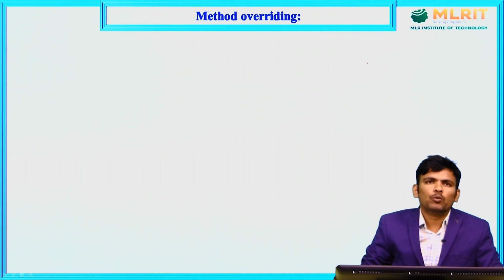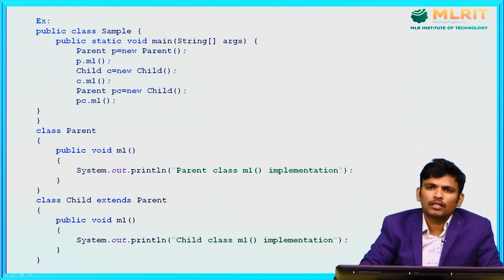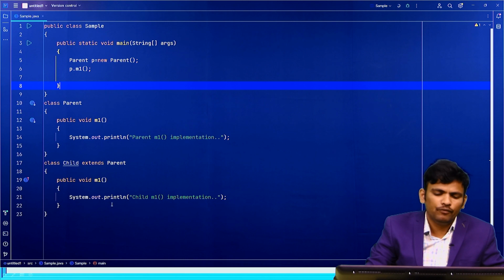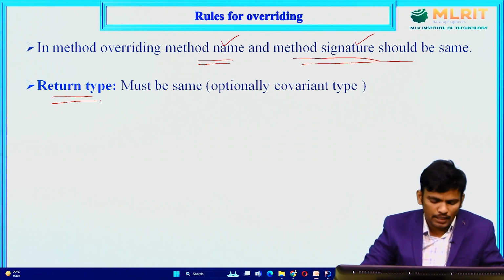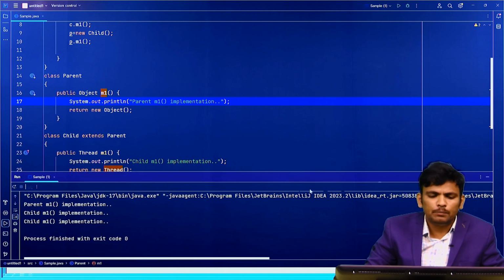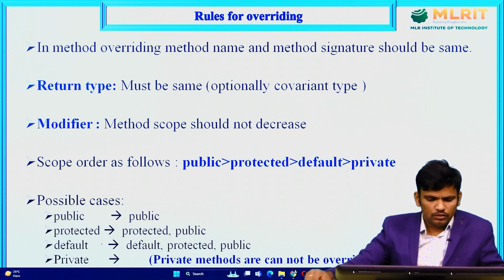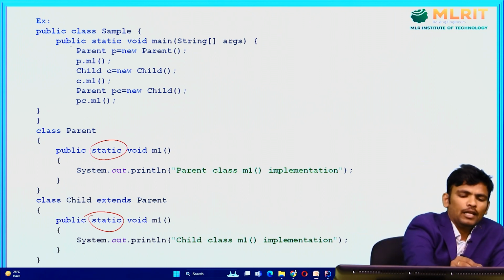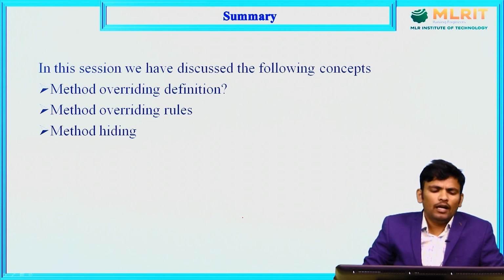LEC21| Object Oriented Programming Using Java | Method overriding by Mr. P. Purushotham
Hyderabad.